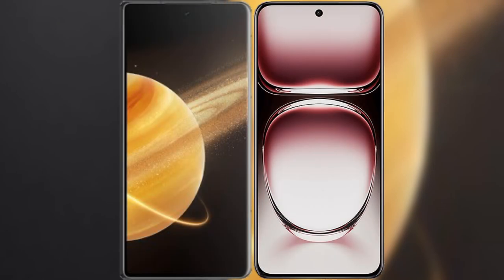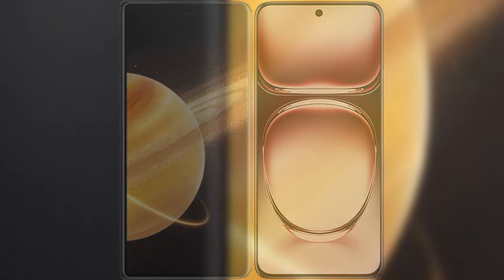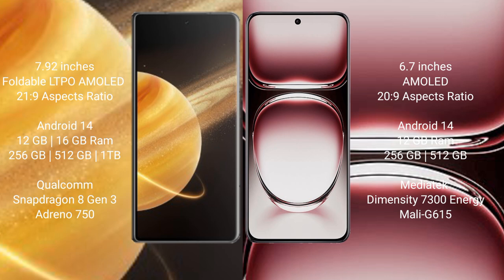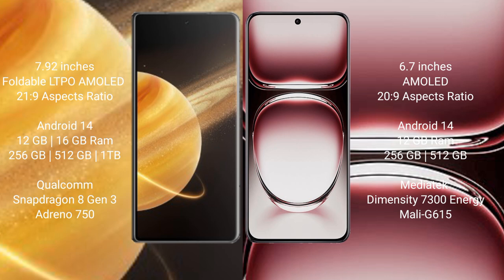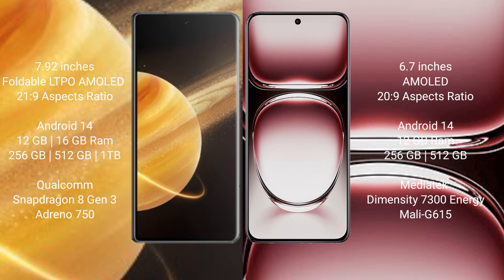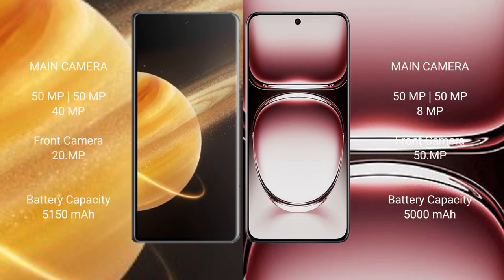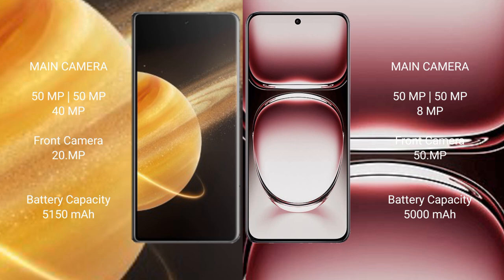Honor Magic V3 vs Oppo Reno 12 Pro Review